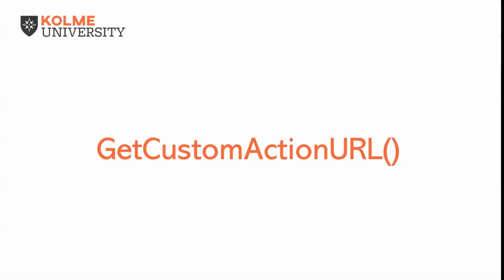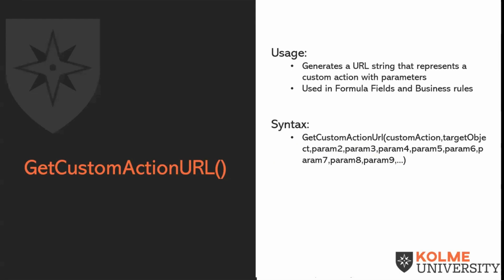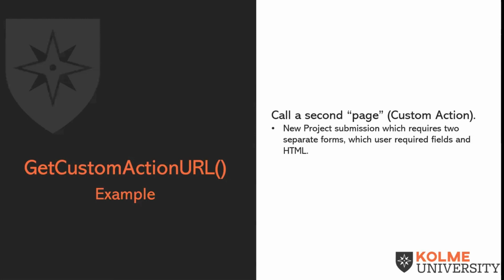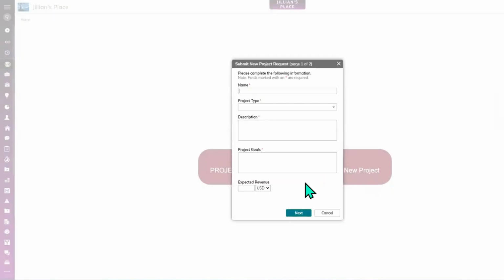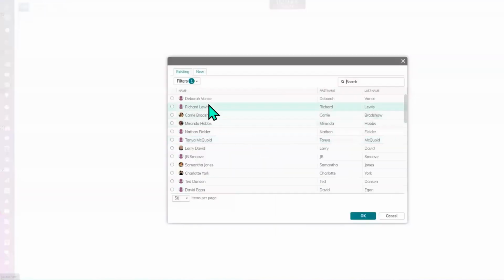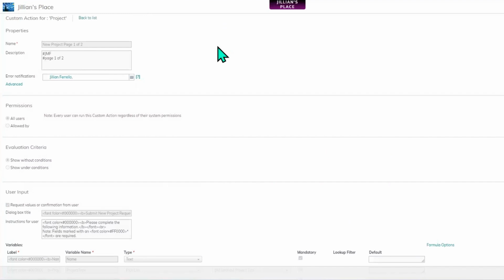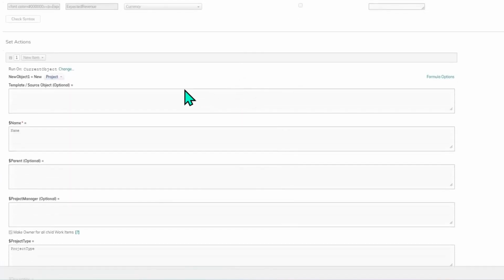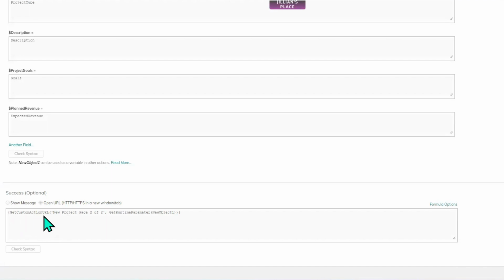EP 22: GetCustomURL() Planview AdaptiveWork Function in a Flash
Welcome to Kolme Group's Function in a Flash Series!  In this episode, we delve into the why and how of custom actions. Administrators leverage them to streamline processes and elevate user experience, triggering workflow rules seamlessly. Now, let's have some hands-on fun.

🔗We're using GetCustomActionURL() to create a daisy chain form within adaptive work, seamlessly integrating required fields and HTML for dynamic user interaction. Follow along as we submit a new project showcasing the magic of this function.

🔎Watch as the process unfolds, from the first custom action to the second page. Discover how HTML styling and required fields enhance user engagement, making the form both dynamic and user-friendly. The flexibility of GetCustomActionURL() shines, allowing us to call a second custom action with different fields.

📄This approach is ideal for breaking down complex information into manageable pages or tailoring data based on prior user input. The success message at the end reveals the versatility of custom actions, extending beyond projects to multiple objects in the system.

🚀Ready to elevate your AdaptiveWork skills? Explore Kolme University for in-depth learning, or reach out on our website, kolmegroup.com, for personalized consulting and training tailored to you and your organization's needs.

As a Planview Partner, the Kolme Group offers project managers a way to gain insights and the AdaptiveWork skills needed to manage this scalable project management software platform with Kolme University.